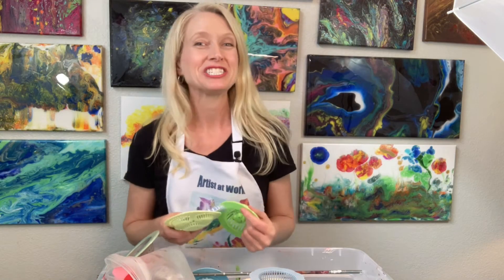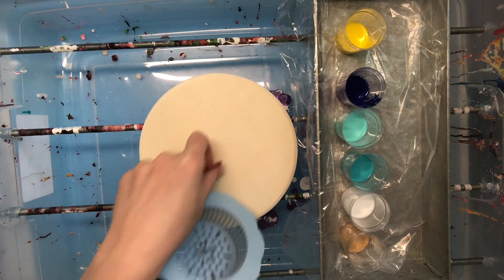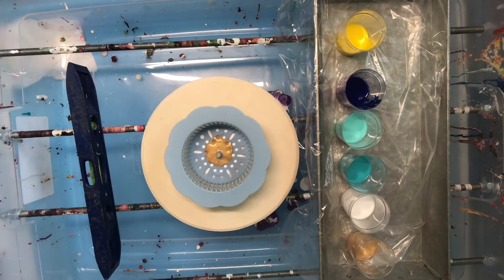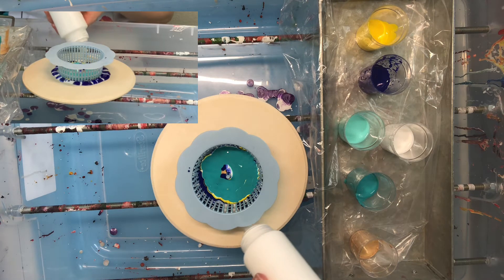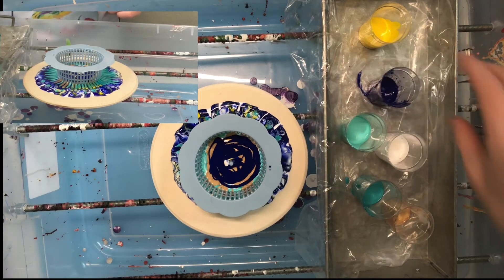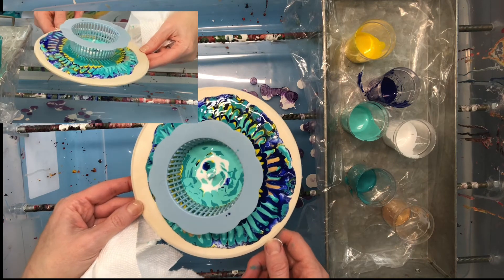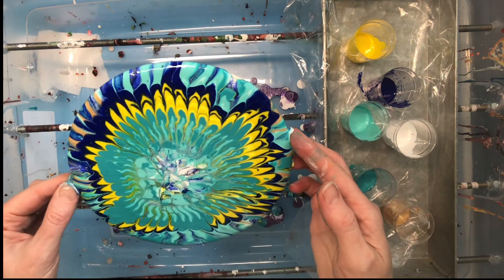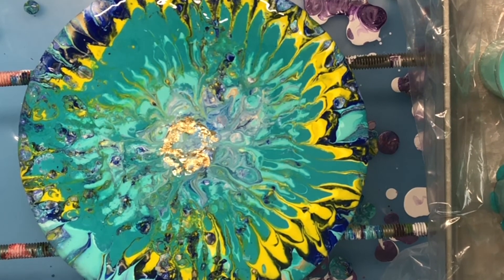Sink Strainer Drainer Fluid Art Trivet~Beginner Pour Painting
There are so many sink drainer/strainers and so little time when it comes to pour painting!  Today we are grabbing a sink drainer from my bag and having a little fun!  A few gold flakes in the middle finish off this 7 inch round trivet or wall hanging.  I put blue velvet on the back of this one to finish it off!

Materials:
7 inch wooden round plaque
Resin (optional)
Peel-n-stick velvet backing or cork (optional)
Gold Flake or foil (optional)

Paints: All paints mixed with Floetrol and water
Titanium White (Liquitex)
Sapphire Blue (Master’s Touch Premixed)
Turquoise (Master’s Touch Premixed)
Viridian (Master’s Touch)
Primary Yellow (Liquitex)

Please help me out and show your support!  Donations accepted below. ♥️ Thanks!